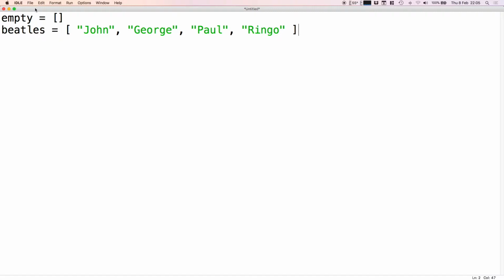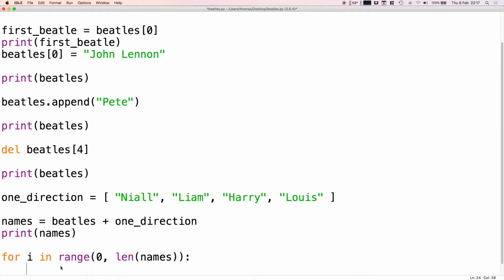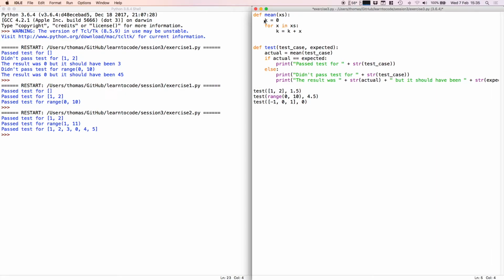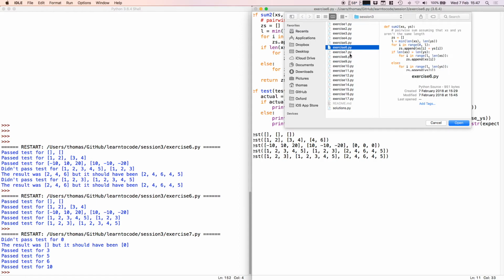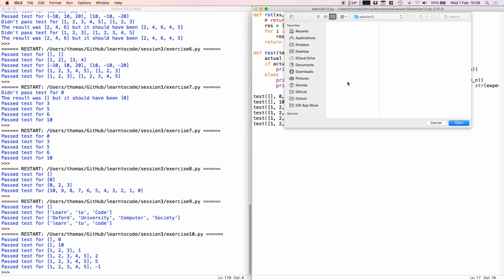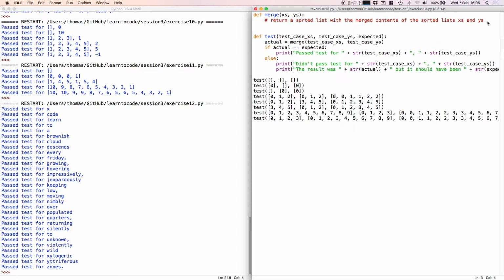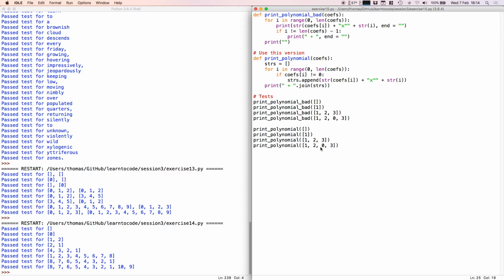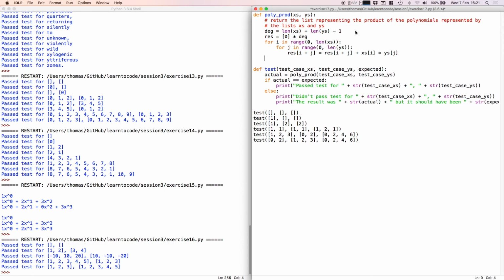Learn to Code 2018 Session 3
This screencast was recorded separately from the actual third session in the department, but it contains the same content. You can find all the resources associated with this week's session, along with the solution code,